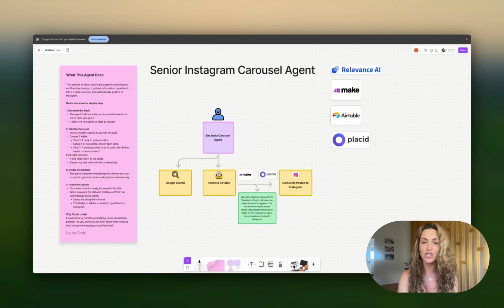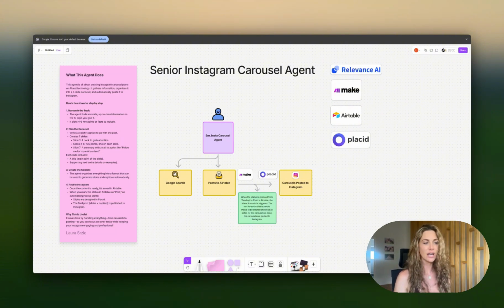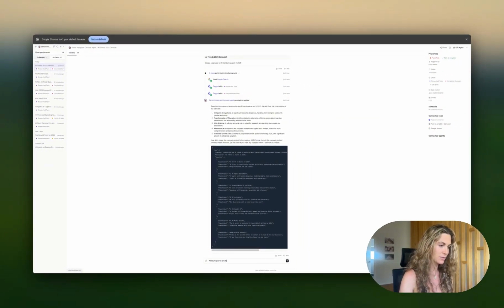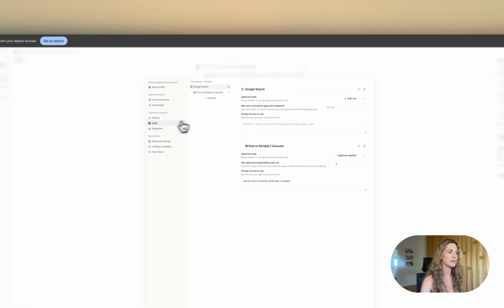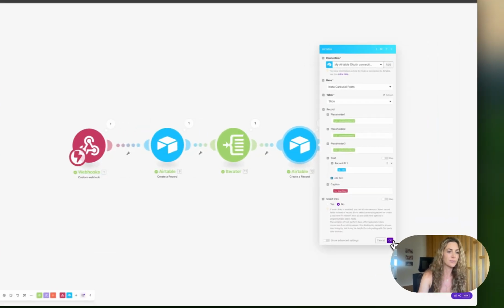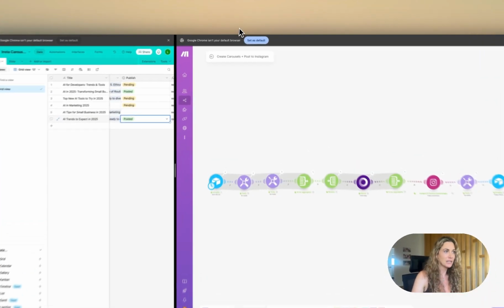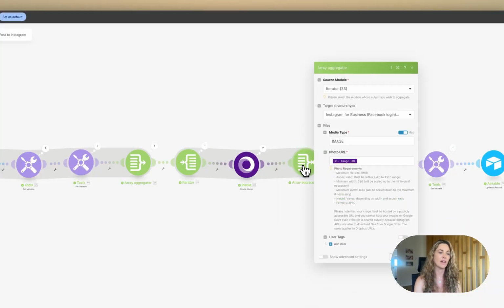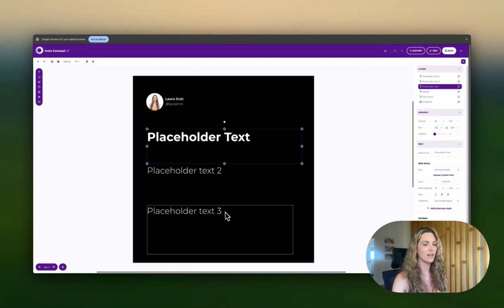Create Instagram Carousels Fast with AI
Want to create Instagram carousels without the manual hassle? In this video, I’ll show you how this AI-powered agent can research, design, and post slide carousel posts for Instagram automatically!

Here is the template mentioned in this video. It's yours for the price of a coffee!